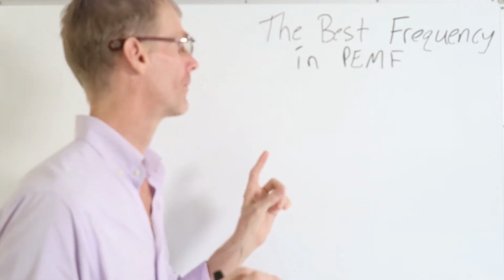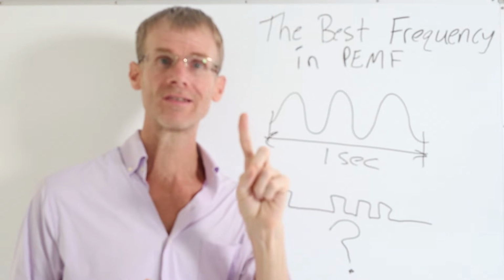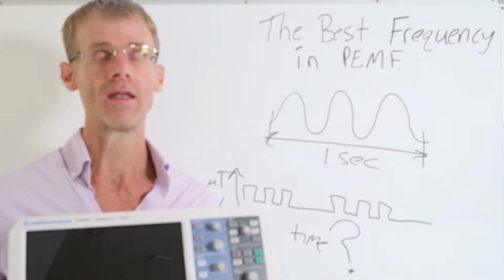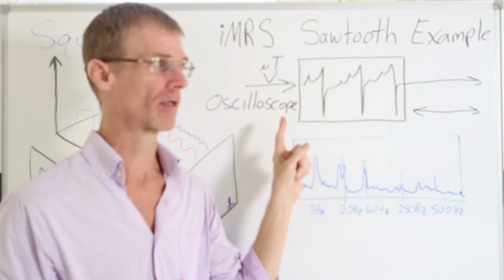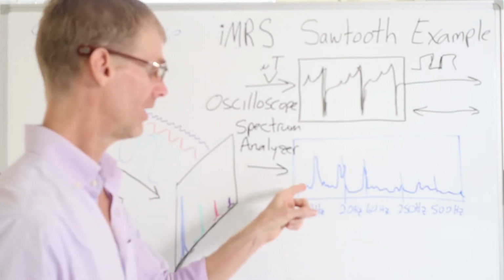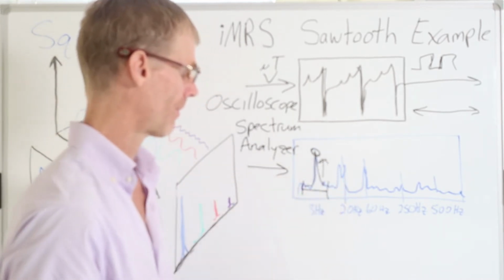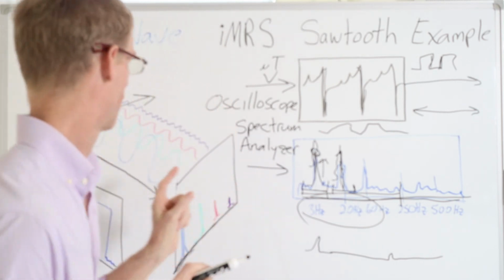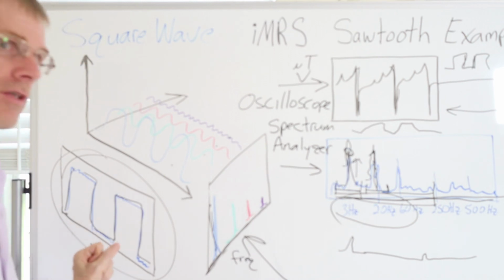Understanding "Frequency" in the iMRS 2000 & PEMF!